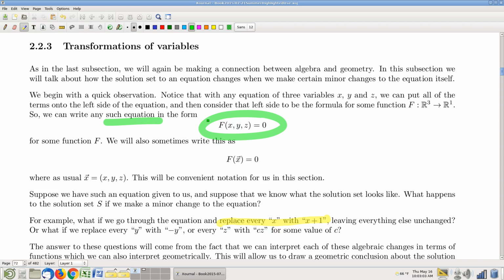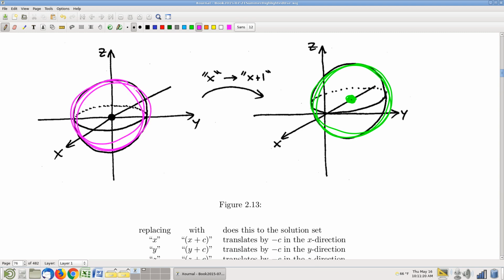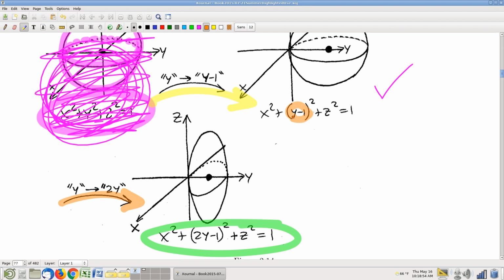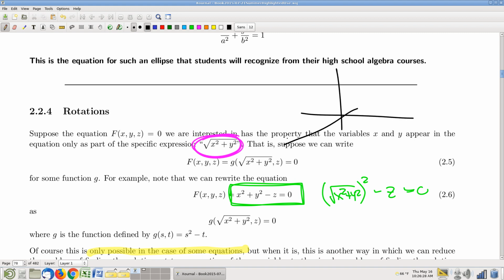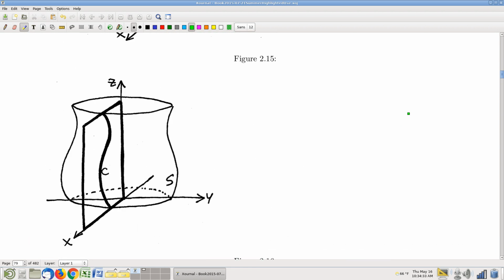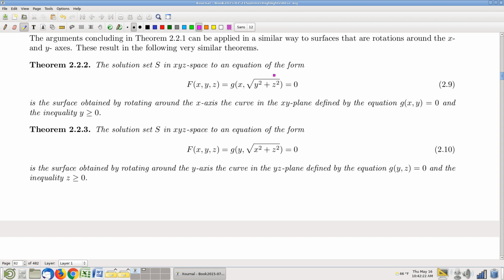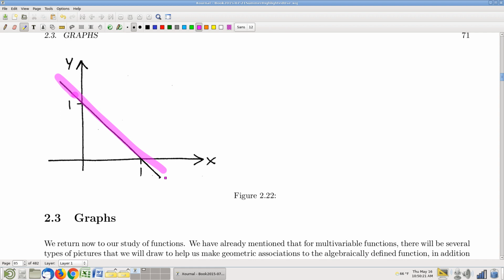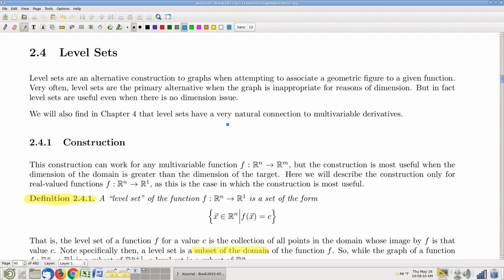Math 212, 2019 Summer 1, 05-16a